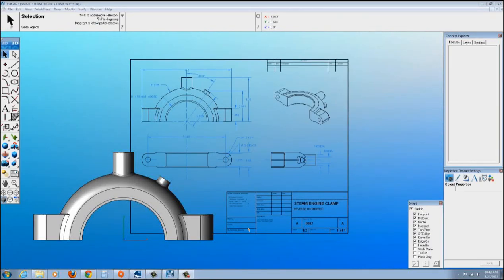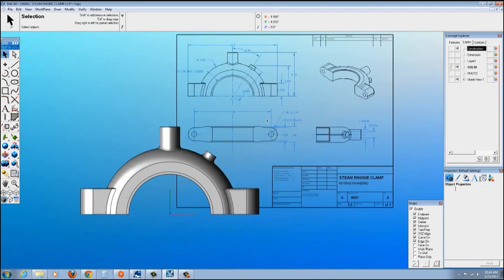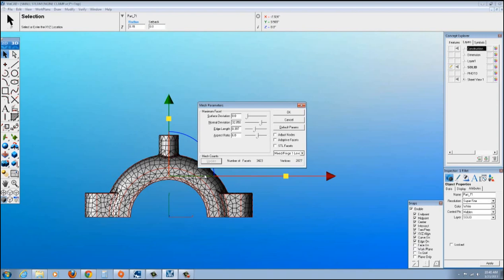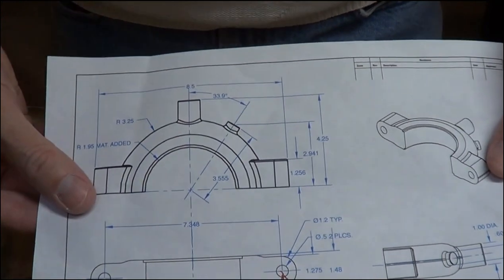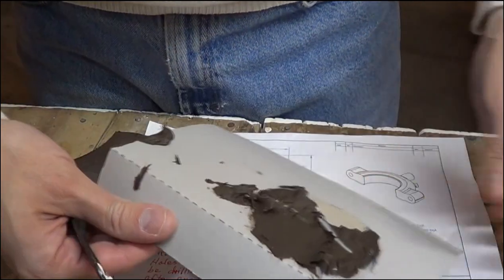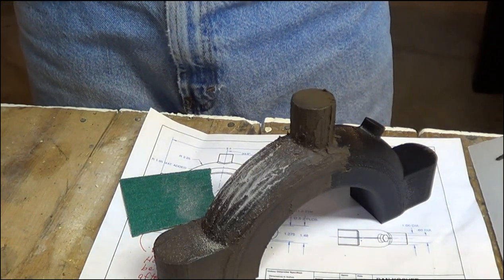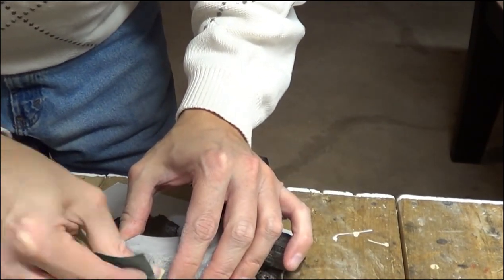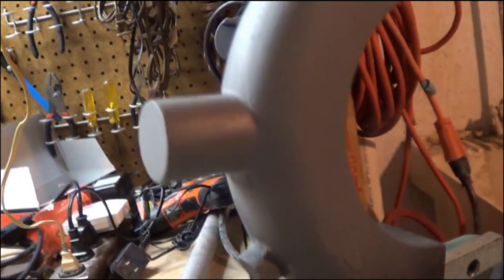E7 ViaCAD uPrint prototype finishing process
In this video we look at exporting a finished ViaCAD 2D/3D v8 part as an STL (stereolithography) format and print it on the uPrint 3D printer. The part is intended to be used for a casting process and needs to have the the surface finished smooth using automotive body fill , sanding, and primer finish.